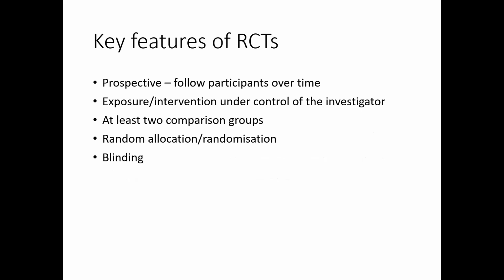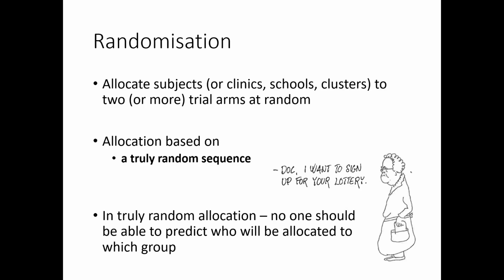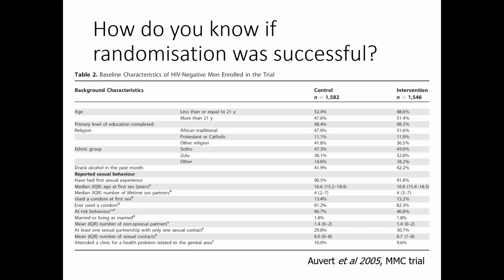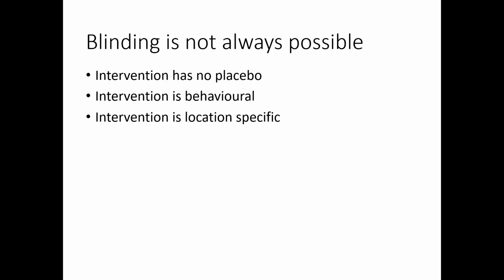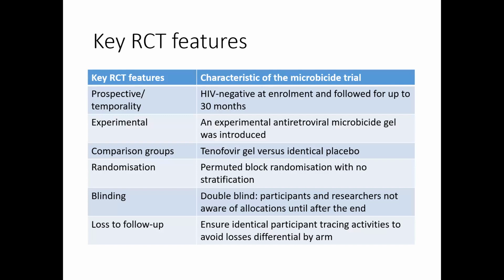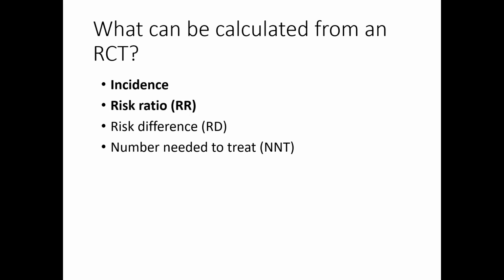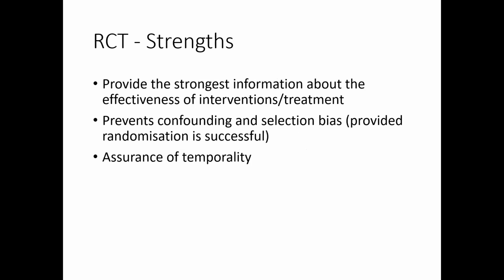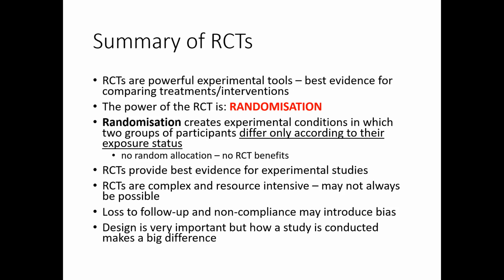Randomised Control Trials- Ziv Medical centre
This lecture is aimed at clinicians and junior researchers who want to learn about randomised control trials, their pros and cons, and when and how to use them in research. It is part of the Ziv Medical Center Clinical Research skills course. Comments? @epi_michael on twitter